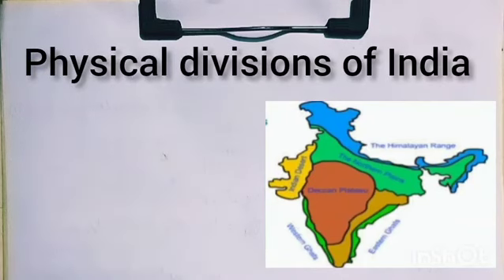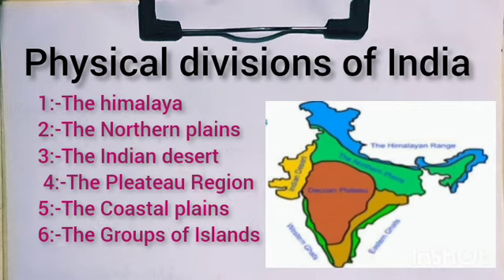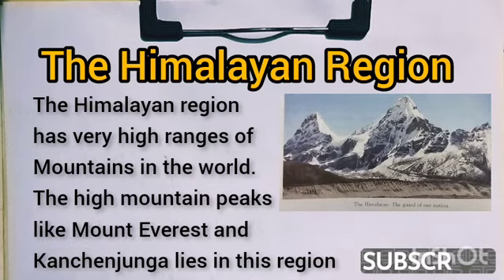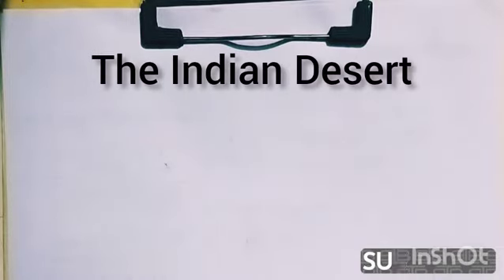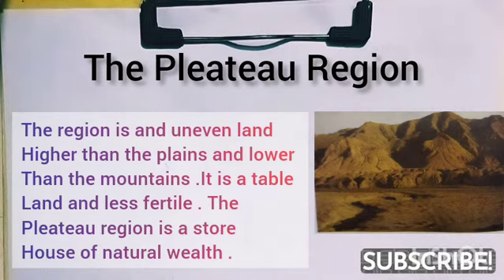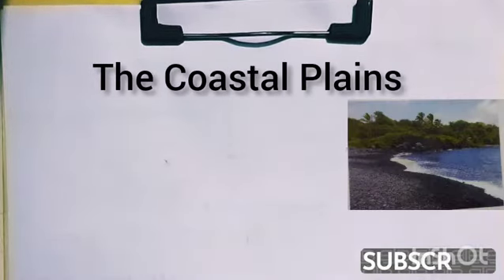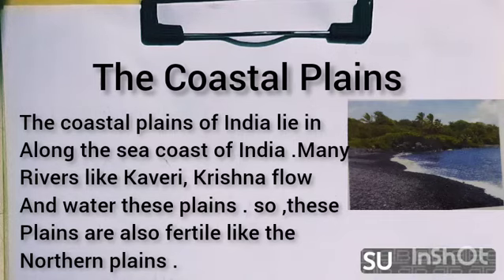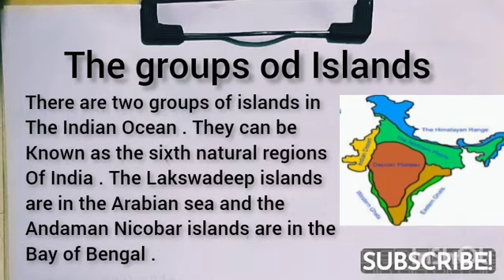Physiographic divisions of India || geography | Indian geography |class 9| BA|MA|UGC NET JRF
there are 6 major physical divisions of India physical features count the Himalayan region the desert The coastal plains the northern plains the plateau reason and Island.

Climatology(Complete course)|BA |MA|UGC NET|JRF| GEOGRAPHY OPTIONAL|India and world ||for UPSC |State PCS| SSC and other comptetative exams

Geography vedios|BA |MA|UGC NET|JRF| GEOGRAPHY OPTIONAL|India and world ||for UPSC |State PCS| SSC and other comptetative exams

physical divisions of india
physical division
physical features
indian geography
the himalayan mountains
indian plains
indian desert
coastal plains
indian pleatues
western ghats
eastern ghats
ba geography honours
ba geography